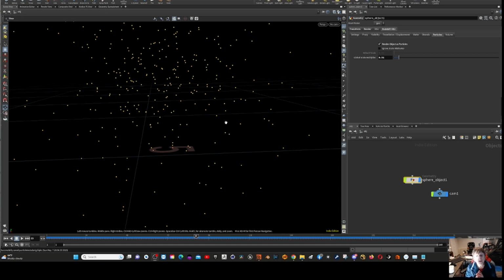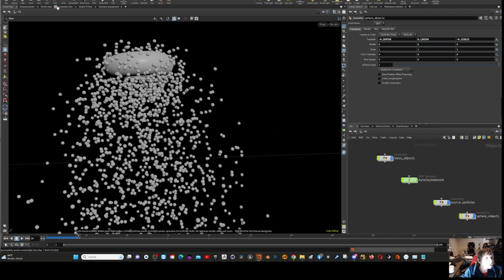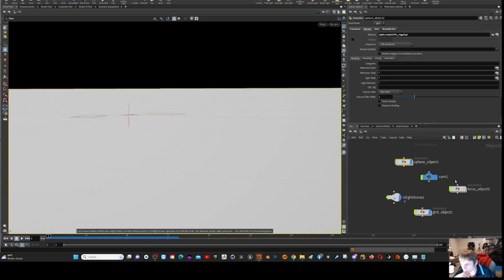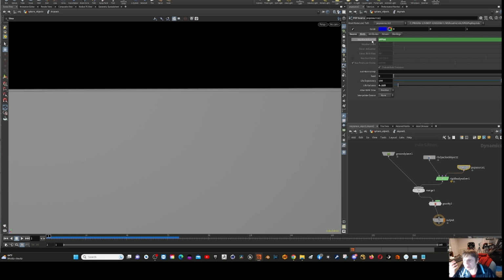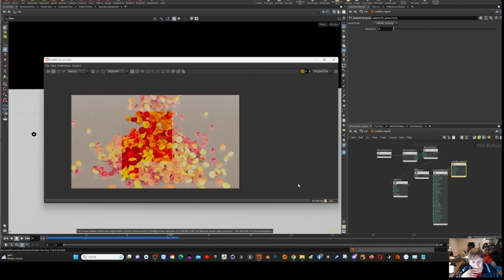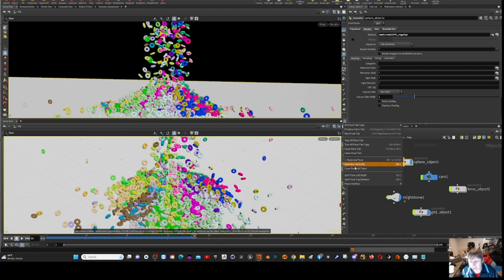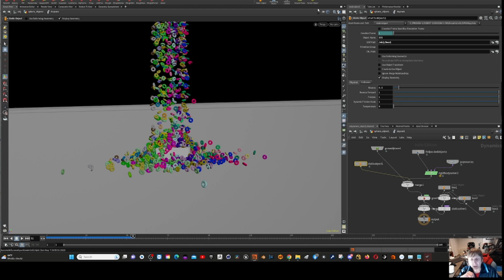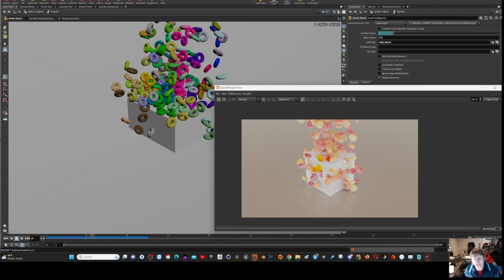Particle Pt 2: Instancing and Collision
In this video we’re going to continue where we left off last week to discuss instancing and collision.    Instancing is basically attaching a geometry to the particles (as opposed to using a texture to simulate it.   Collision of course is making the particles rigid dynamic objects that can collide with other objects